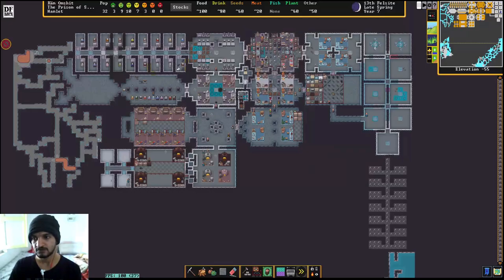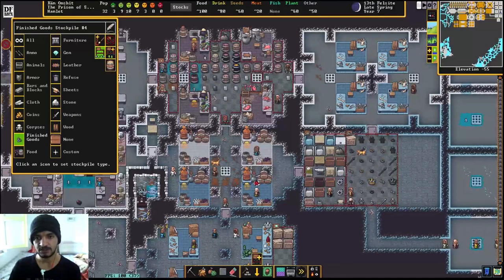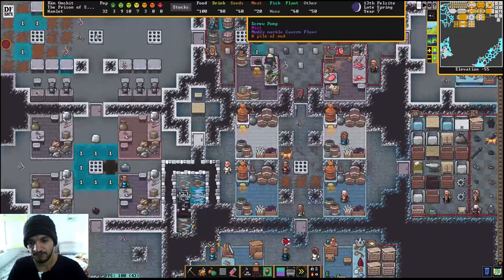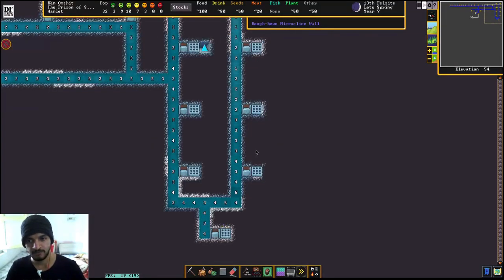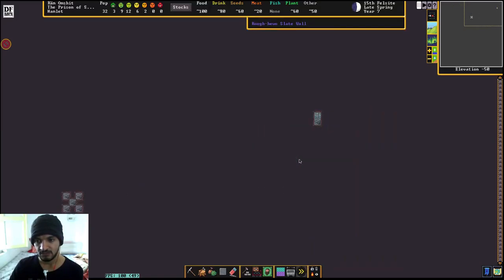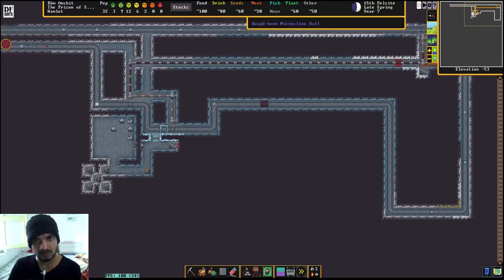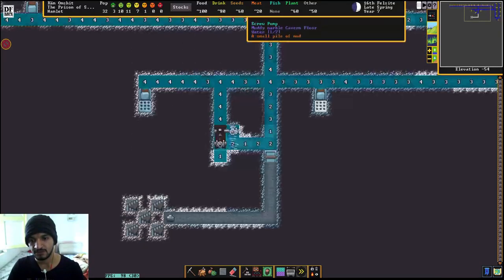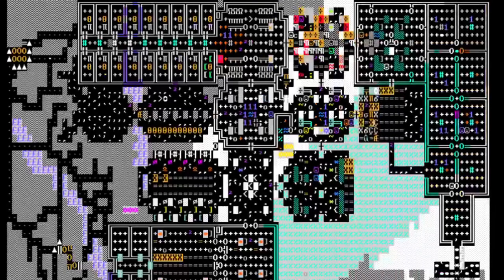Dwarf Fortress - Sequential Water Mist Sprayer and Fortress Design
The video explains a simple fortress layout and teaches about water mist. Video also explains about how sequential water mist is made and little complex designs and power designs.